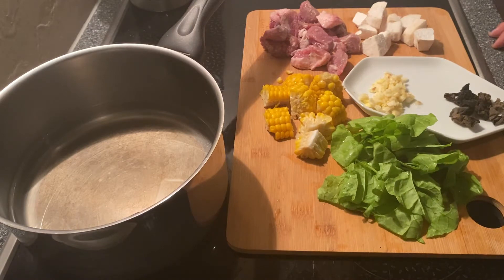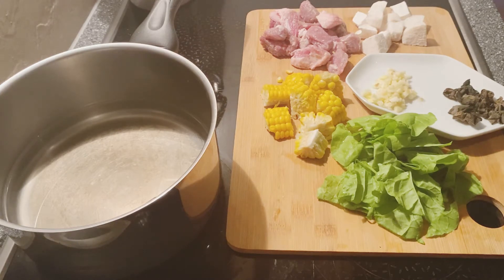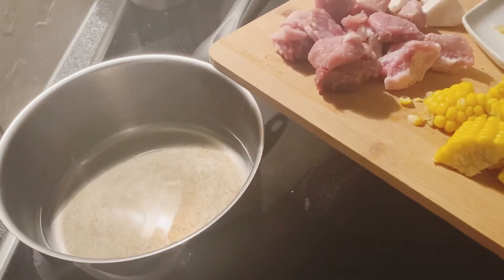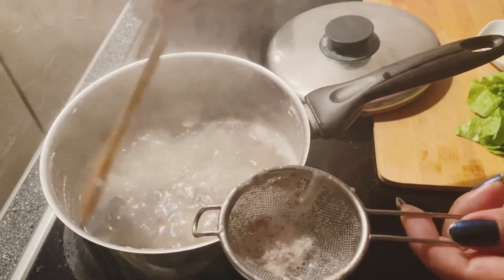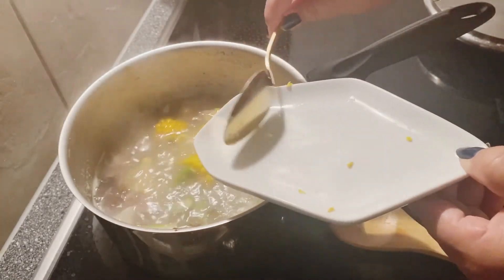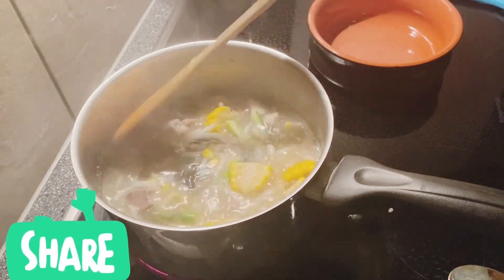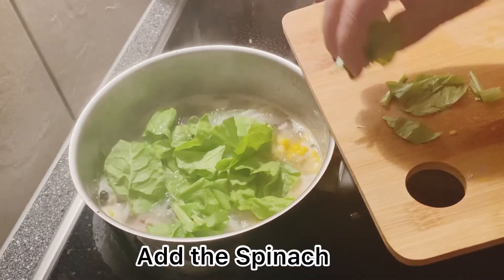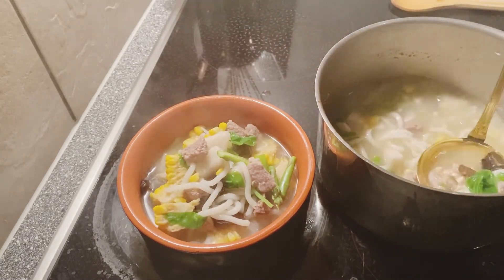How To Make Easy and Delicious 🤤 Mix Soup (यसरि बनाउनुस् पिडालु /हरियो मकै/मासु /कुरीलो मिक्स् सुप)